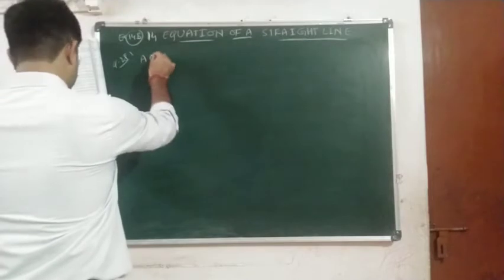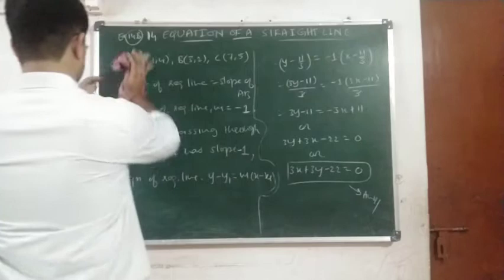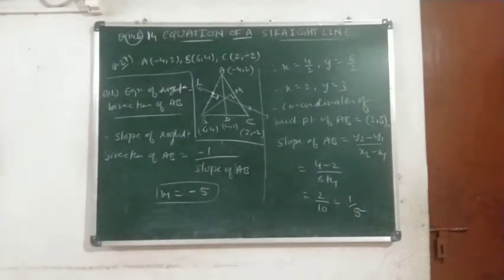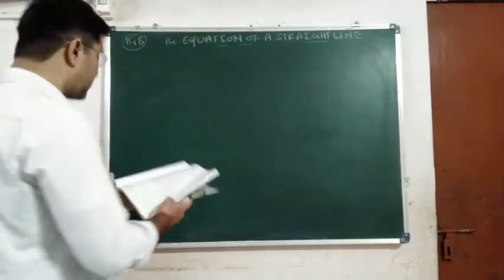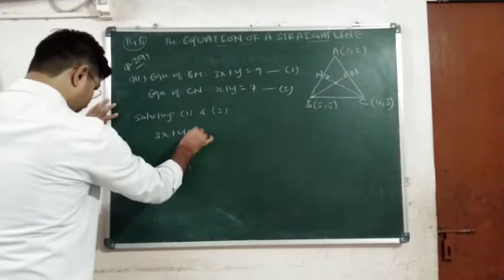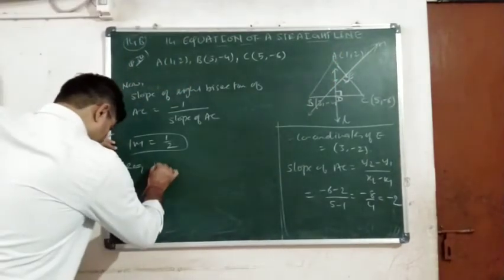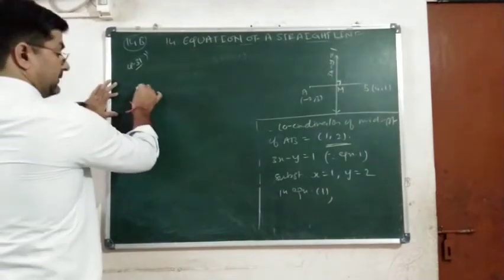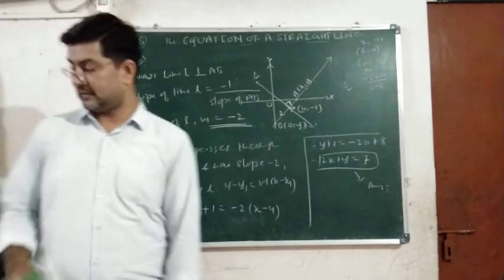Equation of a straight line Part-9, Ex-14(B)